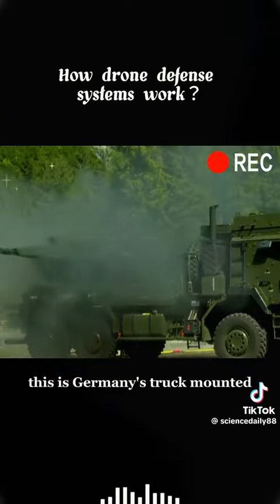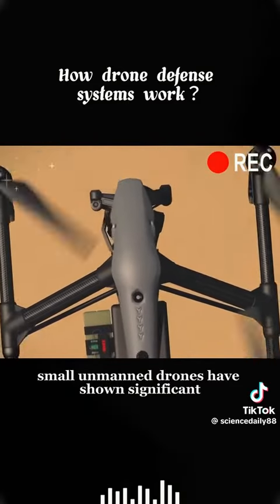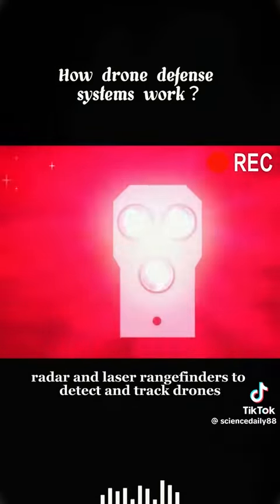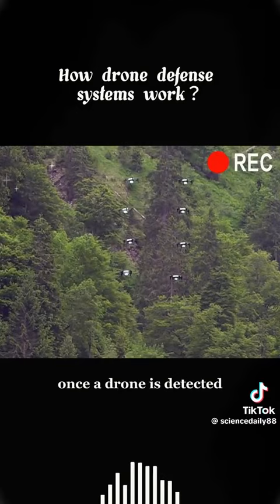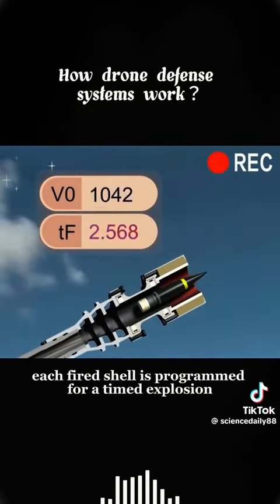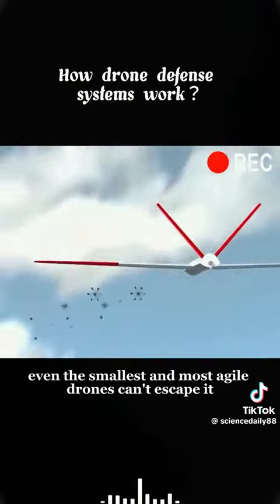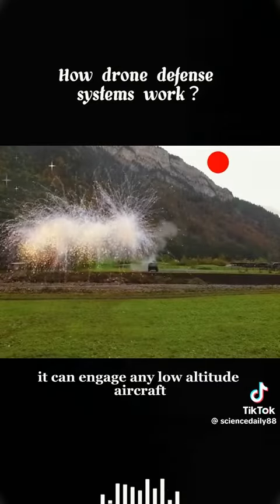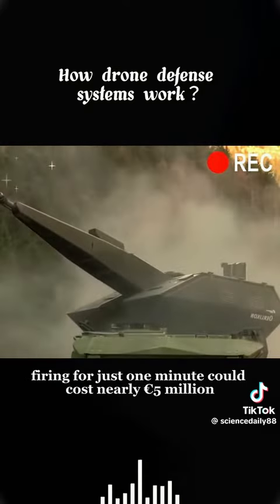How drone defense system works